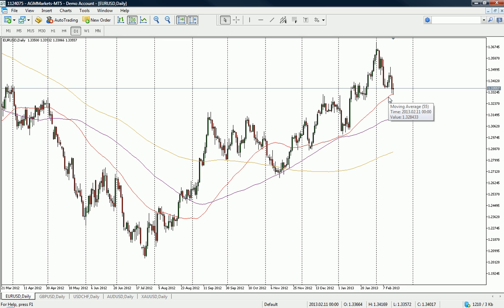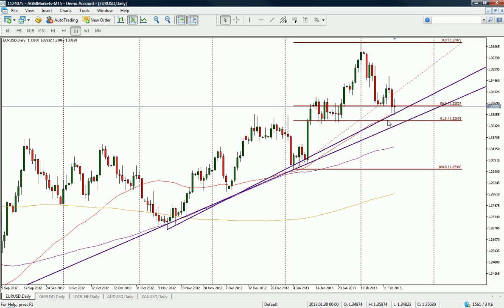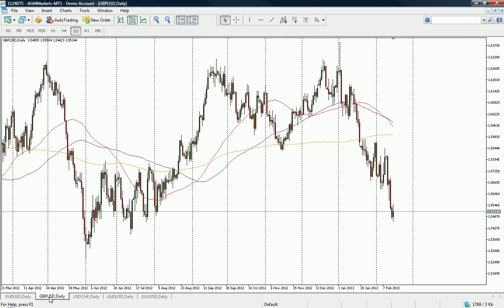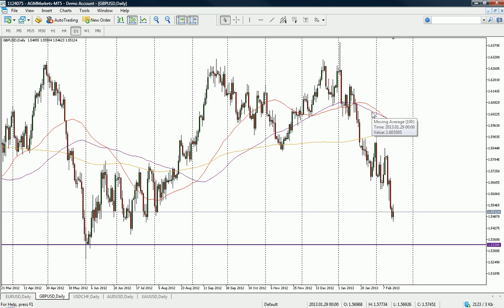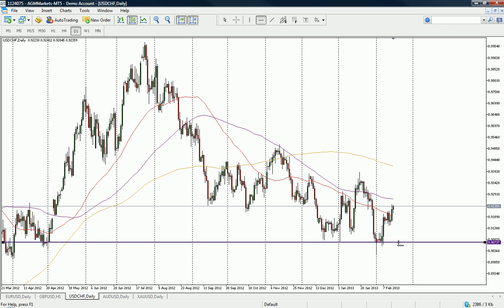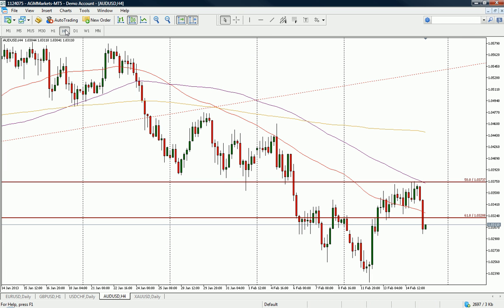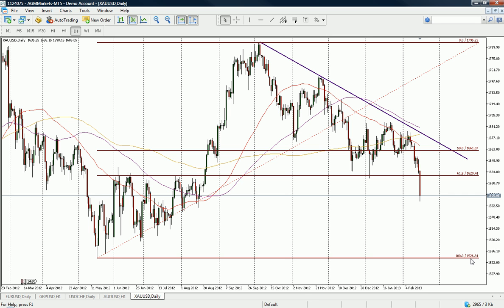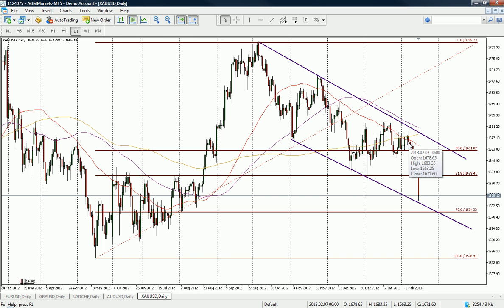AGM Markets Weekly Market Update 15/02/2013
AGM Markets Weekly MArket Update video going through technical analysis on EURUSD, GBPUSD, USDCHF, AUDUSD and XAUUSD. No trade calls or recommendations are made in this video; if you could please read our full disclaimer on our website; that would be appreciated. Thanks and we hope that you enjoy the video!